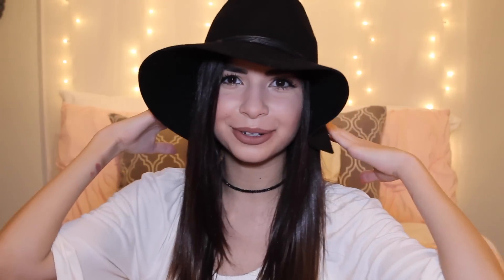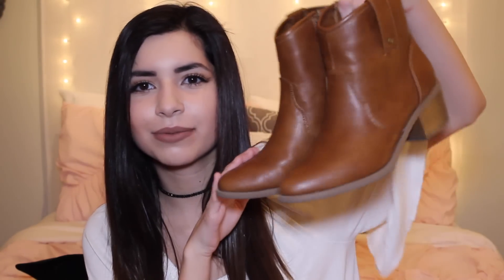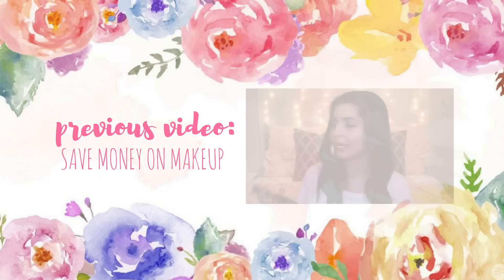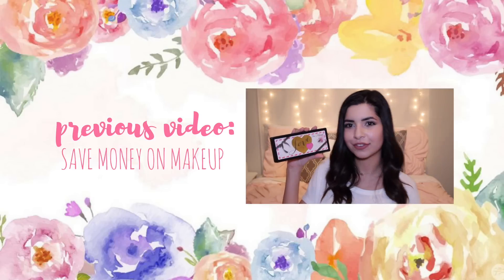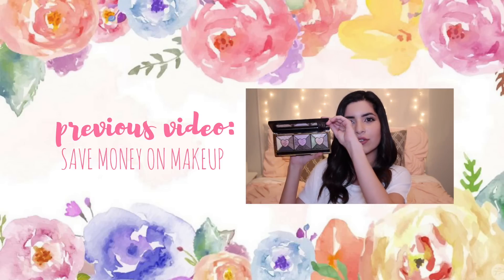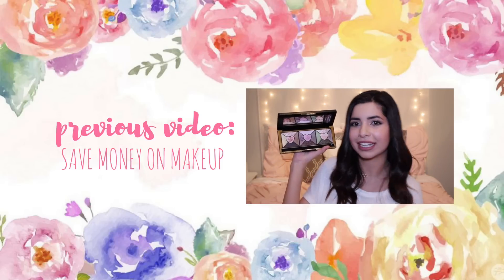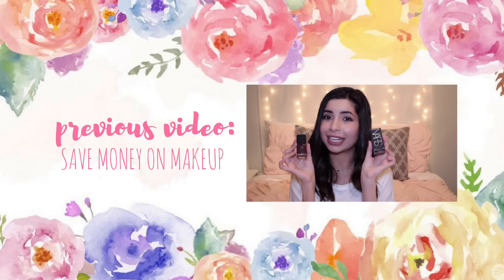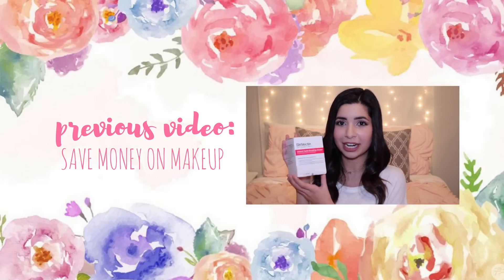HUGE FALL HAUL: Forever 21, Colourpop, Bath and Body Works + more! | Alara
I went on a HUGE shopping spree for the fall/winter and got lots of chokers, candles, clothes, and makeup from Forever 21, Bloomingdale's, Colourpop, Bath and Body Works, and more!

What I’m wearing:
Top: American Eagle
Necklace: Forever 21 faux gem beaded choker
Lipstick: Kylie Cosmetics Lip Kit in Dolce K
Eyeshadow: Too Faced Chocolate Bar Palette

“Do one thing every day that scares you.”
-Eleanor Roosevelt